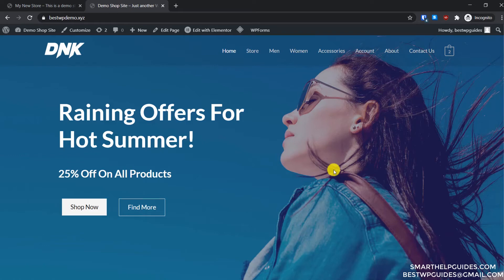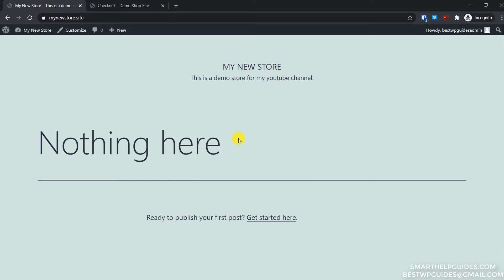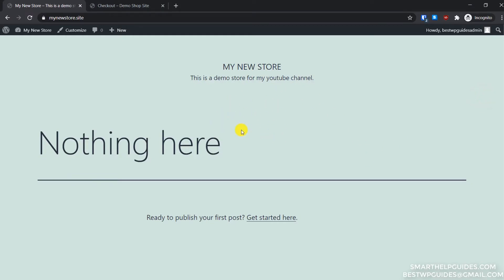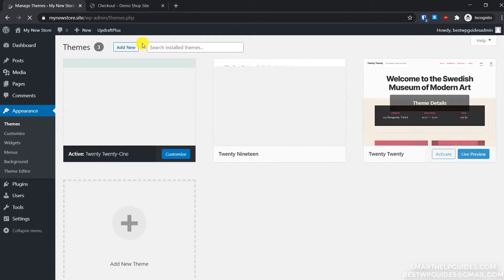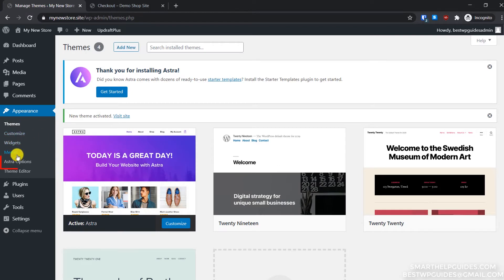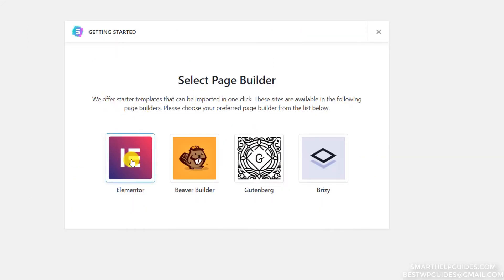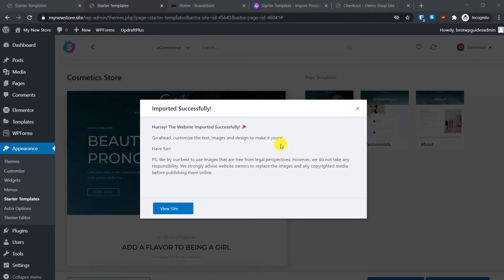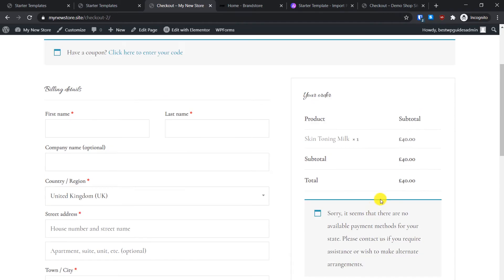[2021] How to create Online Shopping Ecommerce Store Website with Wordpress and Woocommerce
In this tutorial you learn how to create your online ecommerce store website where customers can buy your products and also pay you online.

Index
0:00 Intro
0:55 Things we need
2:04 Create Backup First
3:04 Install Astra Theme & Woocommerce Plugin
6:26 How to edit homepage design
7:45 Settings for Online Store
12:50 How to add products to your store website
15:40 How to add coupon codes to your website